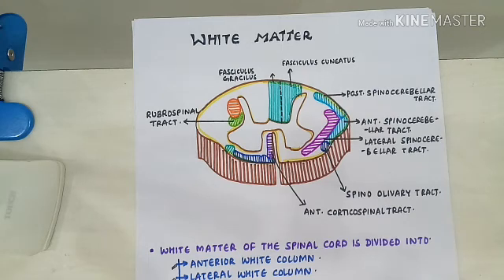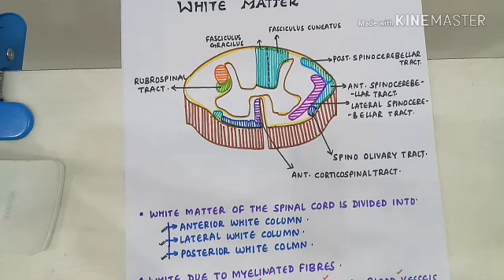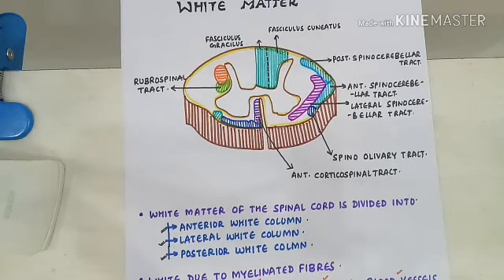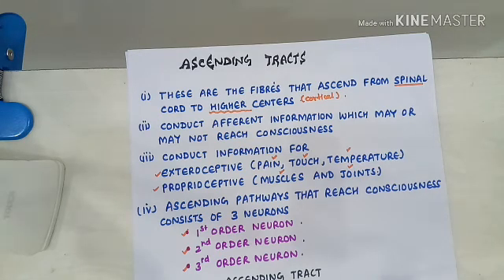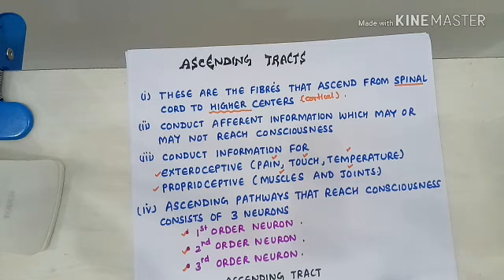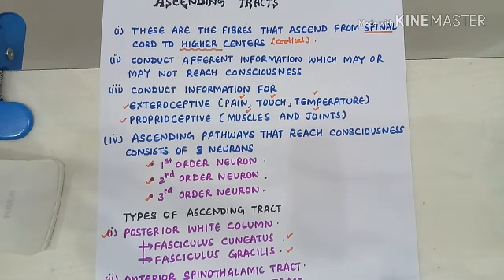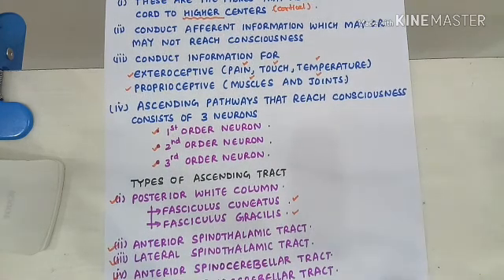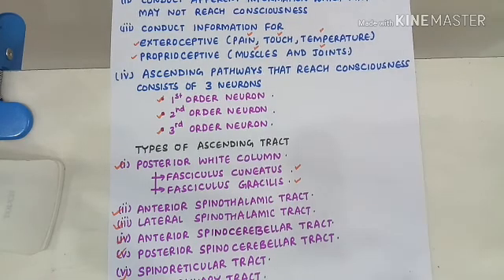Ascending tract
Spinal cord is the part of the central nervous system present below the foramen of magnum, it is also covered by three meanings, pia, arachnoid and dura mater. Spinal cord is cylindrical in shape and start at the level of foremen magnum and terminates at lumber 1 or 2 in adults and lumber 3 in new borns.

18) Pons simplified structural and functional plan part 5

I am sharing some book's for your reference which I found myself to be very useful.

1) Neuroanatomy by Douglas J Gloud